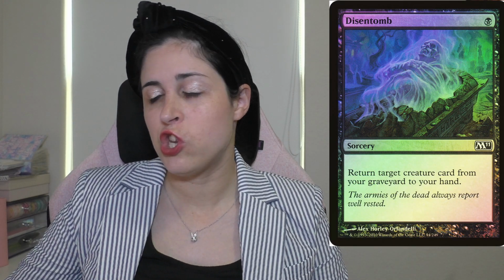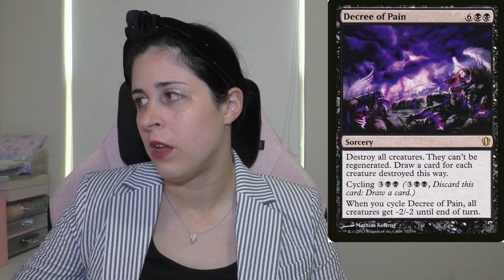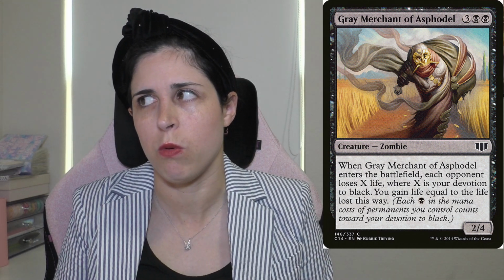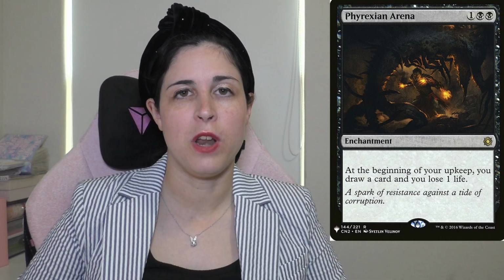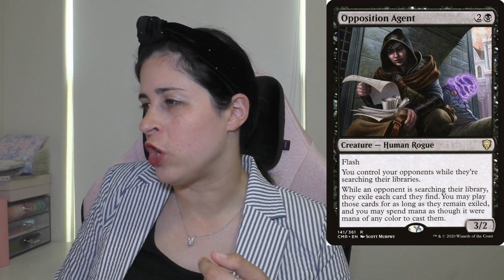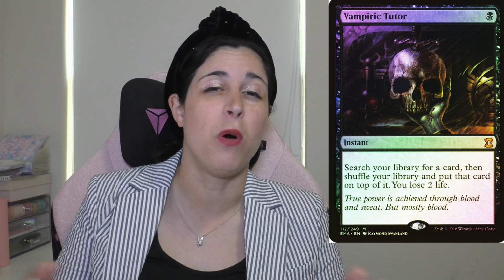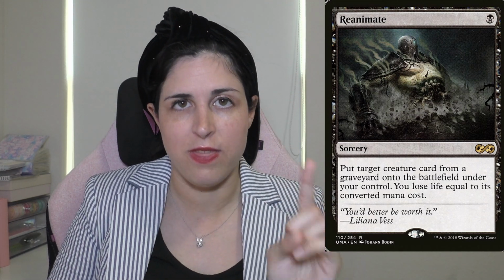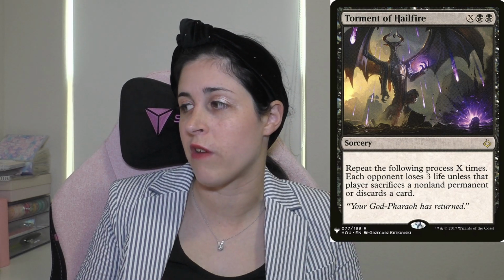10 EDH Staples: Black (Part 3)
Open if You’re a Beautiful Jellyfish:

Cards Mentioned:
Grim Haruspex
Disentomb
Go for the Throat
Decree of Pain
Gray Merchant of Asphodel
Phyrexian Arena
Opposition Agent
Vampiric Tutor
Reanimate
Torment of Hailfire